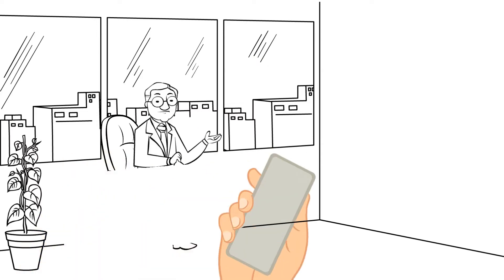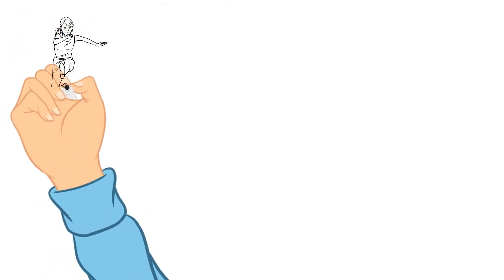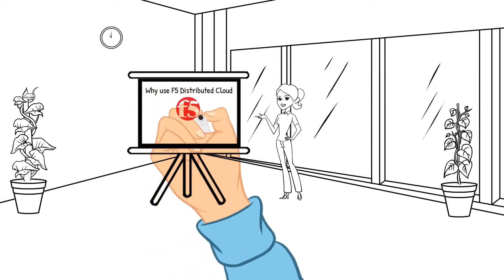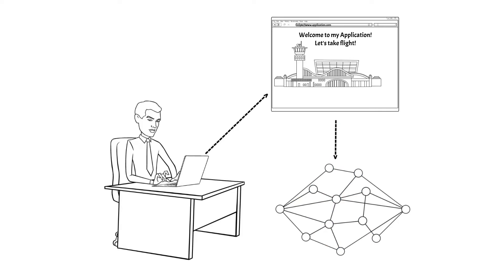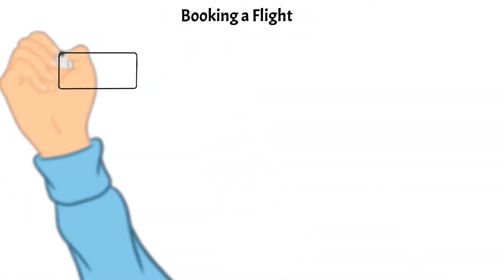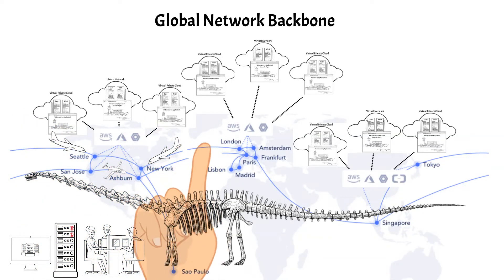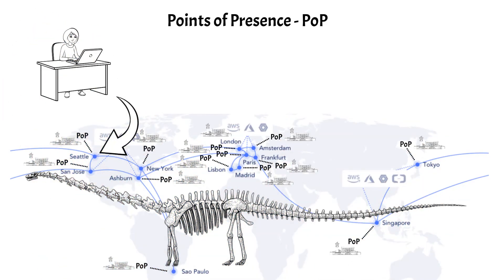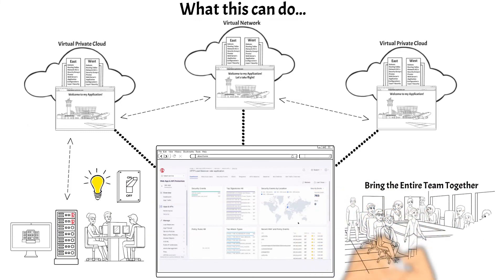F5 Distributed Cloud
Learn why using F5 Distributed Cloud Services as an Application Delivery Network can create a networking and application experience that logically shifts workloads across clouds and over to their data centers with one base networking and application configuration that automatically knows how to communicate with each cloud provider.